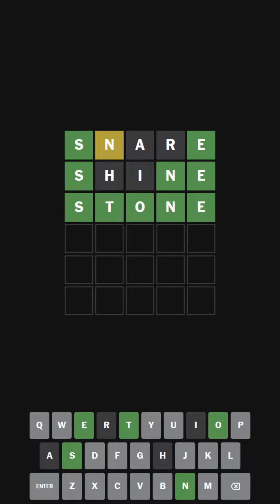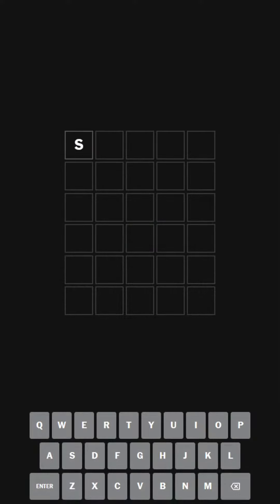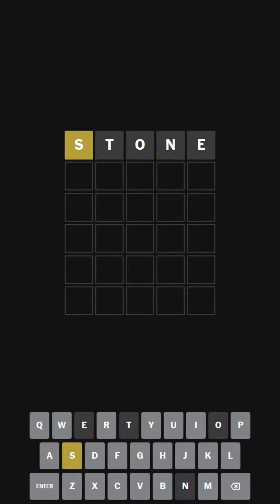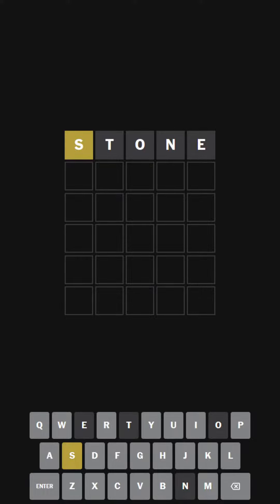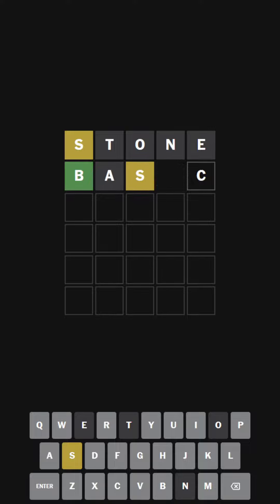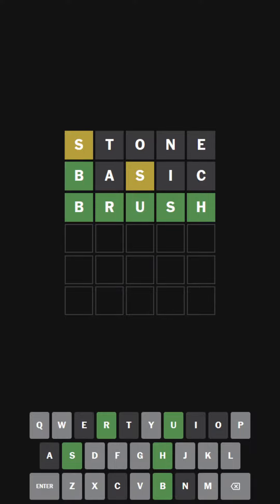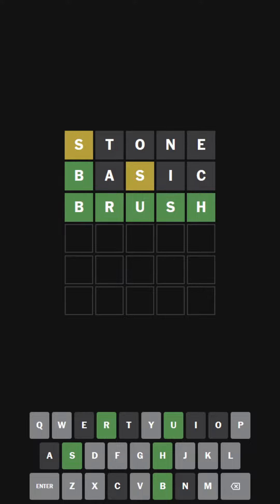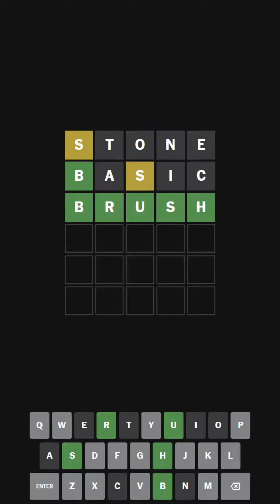"How to" Wordle 825 (Ultra Hardmode) 2023-09-22